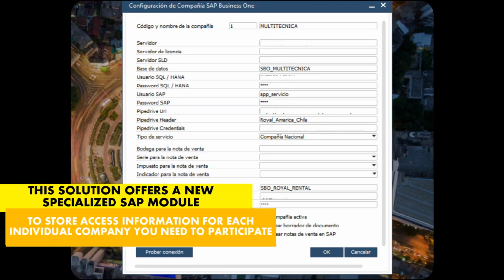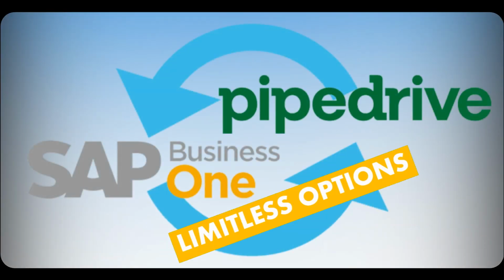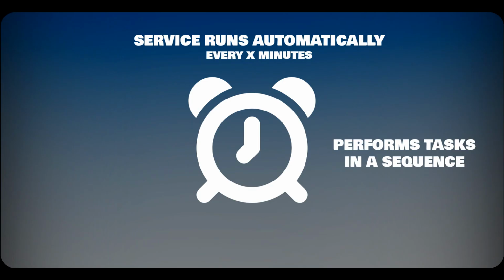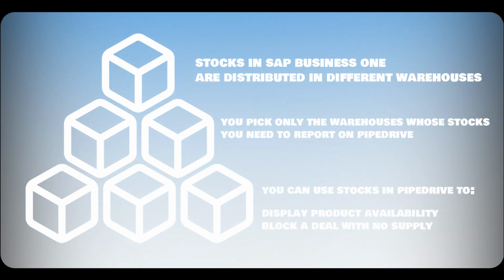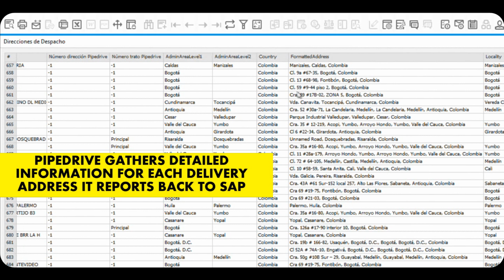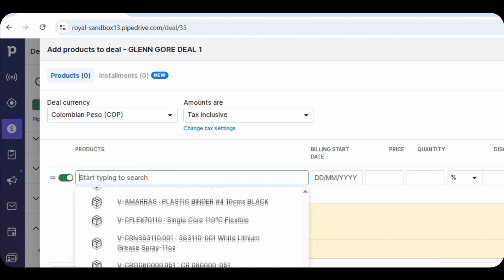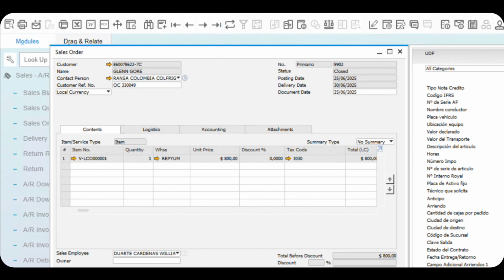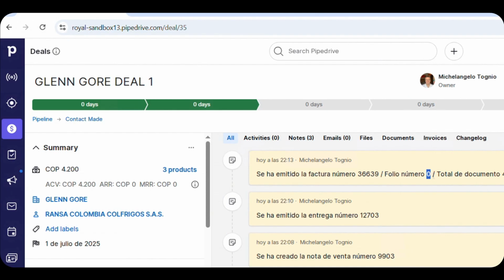SAP → Pipedrive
A brief introduction to SAP → Pipedrive integration engine, that performs relevant tasks on both platforms, smoothly and efficiently. This solution has incorporated a set of predefined tasks that can be changed to fit your needs, due to its flexibility and adaptability.